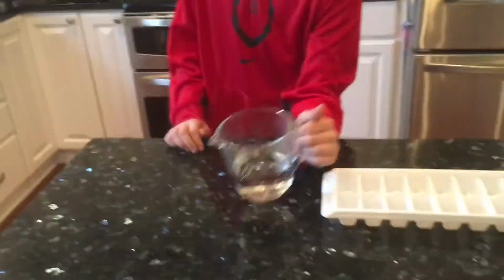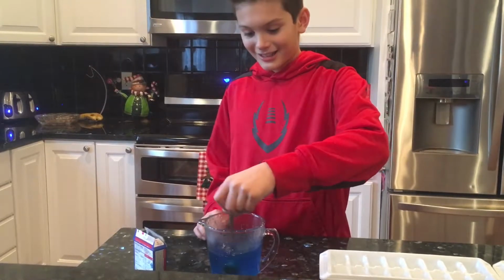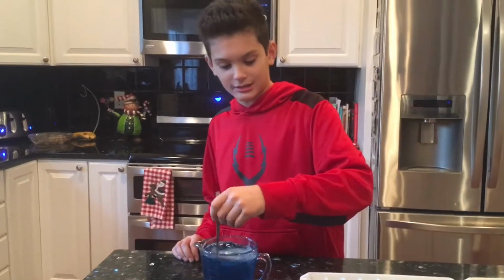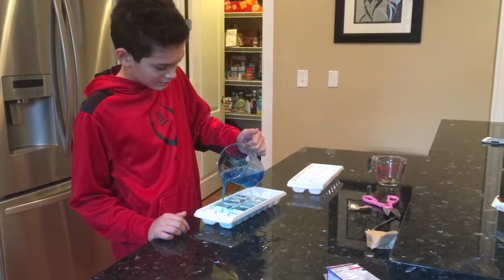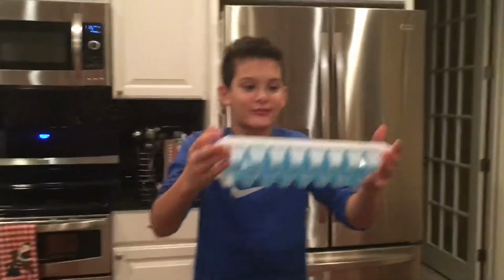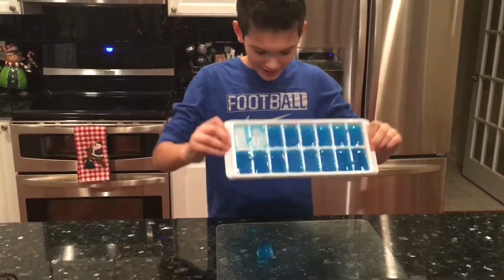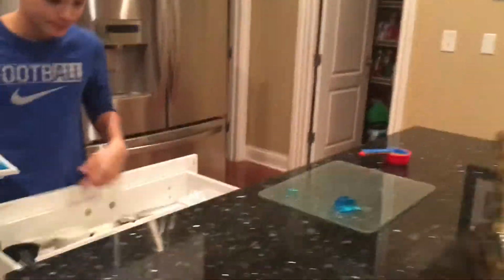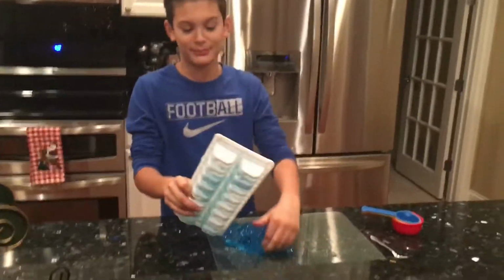DIY jell-O ICECUBES!!!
Smash 10 likes👌
Songs I used The hills -the weekend
Do I play hockey -jughead